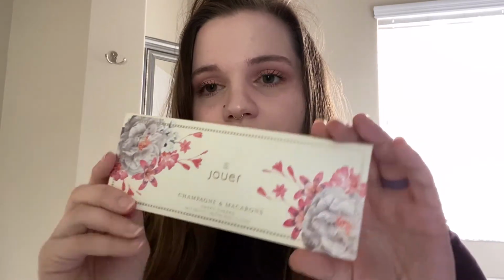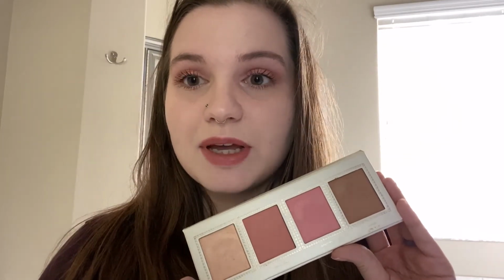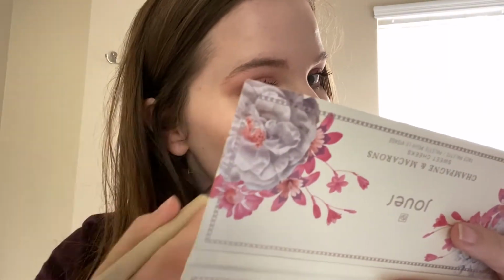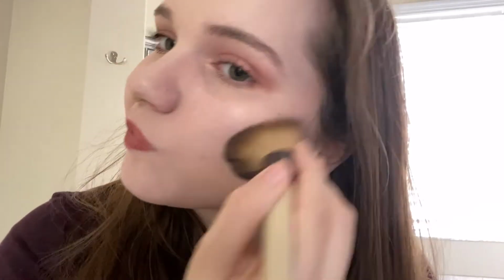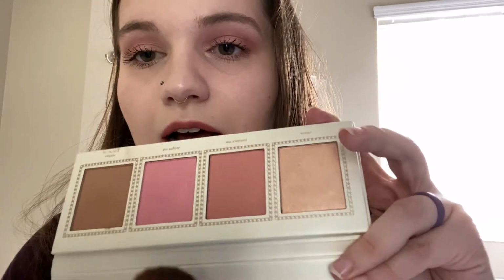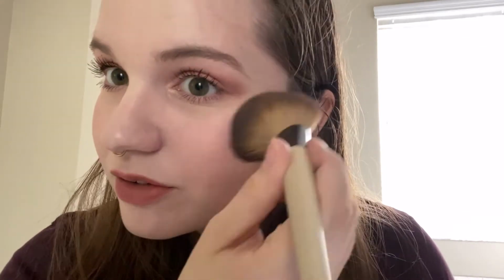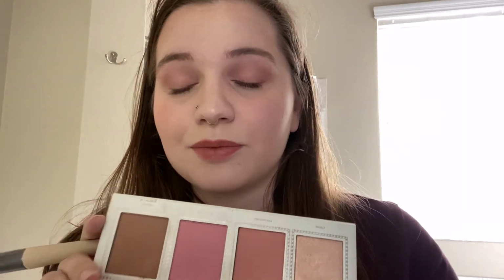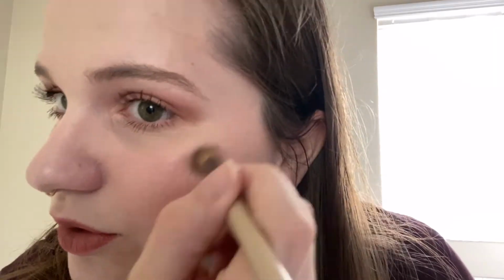Jouer Sweet Cheeks Palette ~ Try-On & Review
I love this Sweet Cheeks palette by Jouer, it's so pretty and great for everyday makeup! What do you think of it? Let me know if you've tried and loved anything by Jouer Cosmetics in the comments below!
Products On Ma'Face:
~Soap & Glory Urban Legend Double Protection Antioxidant Day Cream
~L'Oreal Paris Infallible 24HR Fresh Wear Foundation (Rose Pearl)
~L'Oreal Paris Infallible Full Wear Concealer (Porcelain)
~Covergirl Clean Fresh Pressed Powder (Light)
~Jouer Champagne & Macaron Face Palette (Sweet Cheeks)
~Thrive Causmetics Liquid Lash Extensions Mascara (Crystal)
~Colourpop Ultra Satin Lip (Echo Park)
~Nyx Bare With Me Prime Set Refresh Spray